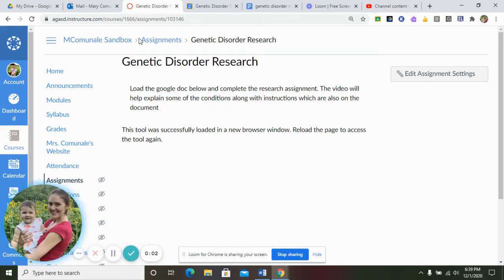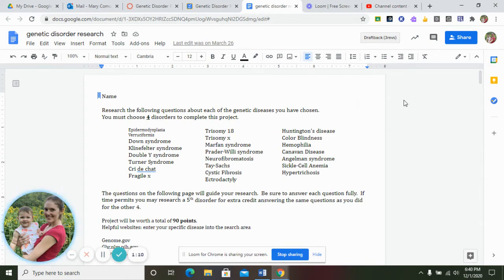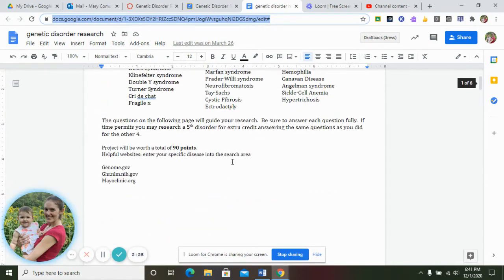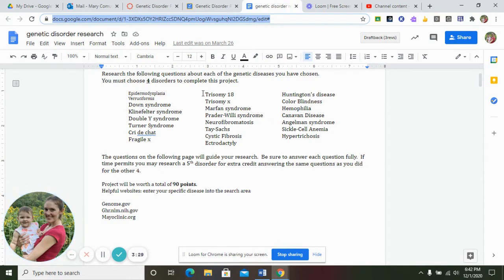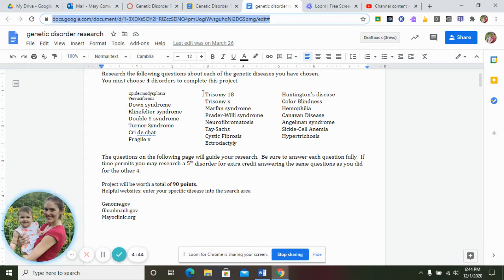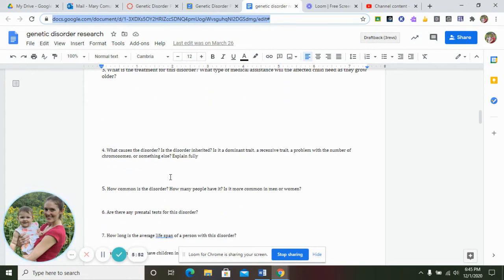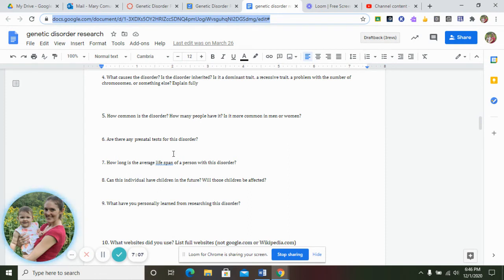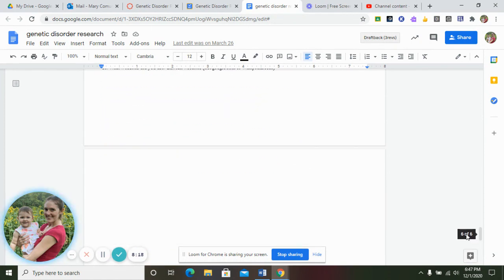Genetic Disorder Research